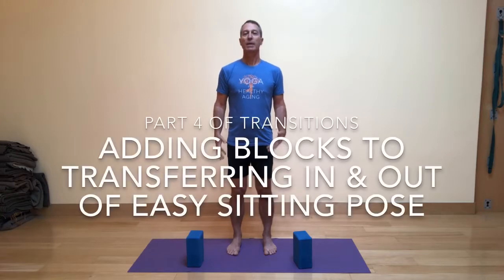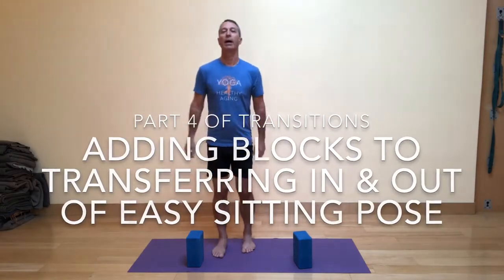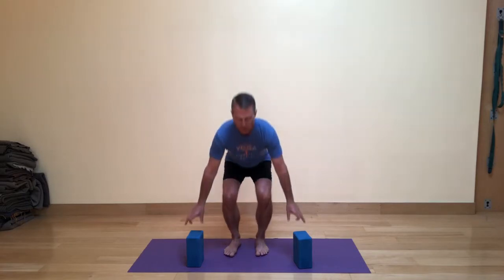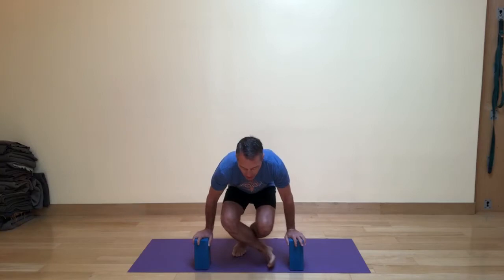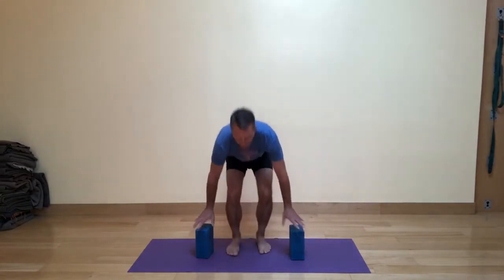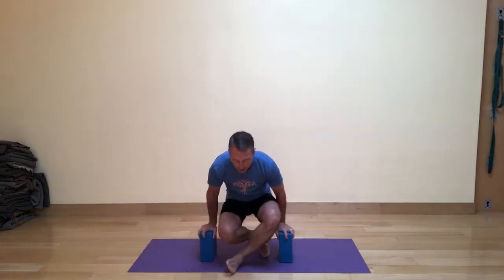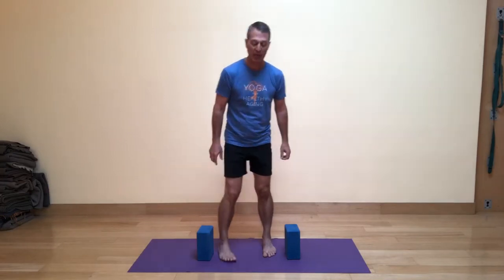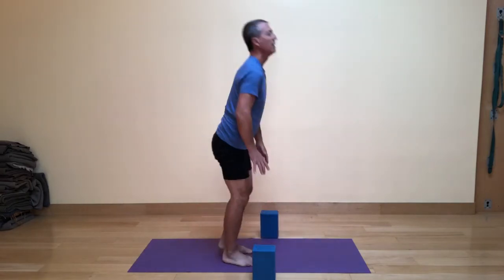Baxter Bell Yoga: Part 4 of Transitons: Using Blocks to Transfer In and Out of Easy Sitting Pose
In this session on Transitions from standing to sitting and up again, we look at the use of blocks to aid in getting down and up to Easy Sitting Pose. Please watch through once to make sure this variation seems appropriate for you.